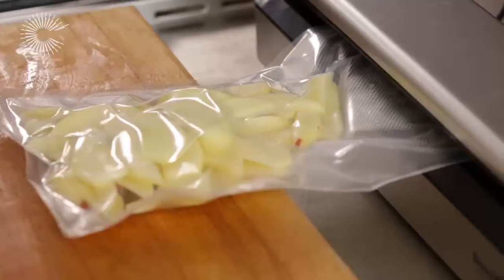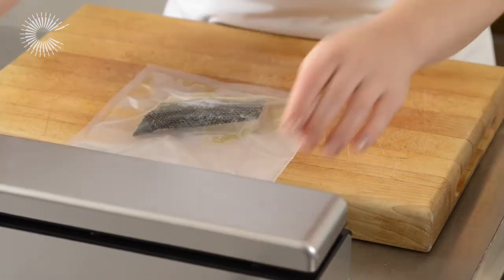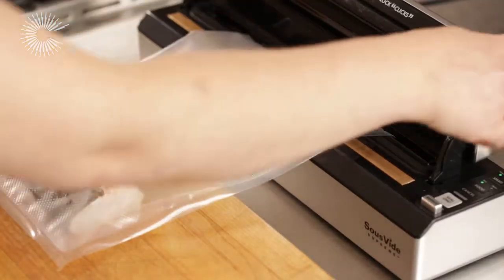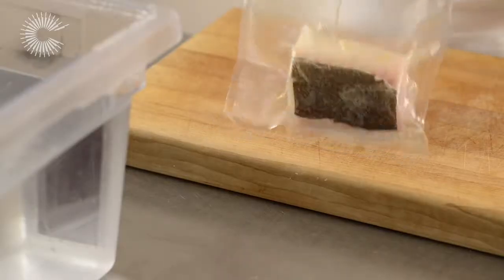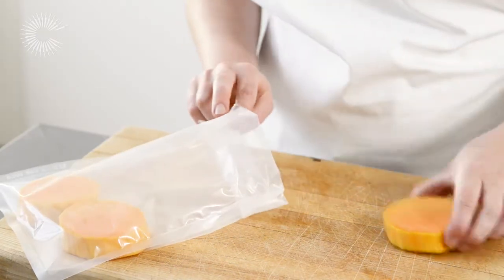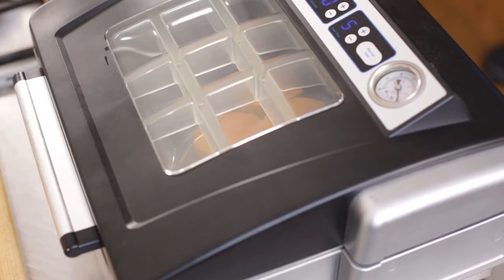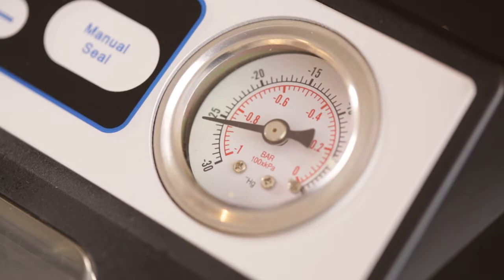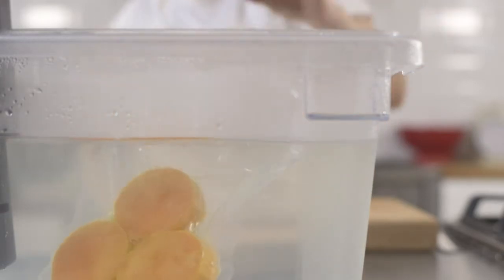Vacuum for Sous Vide